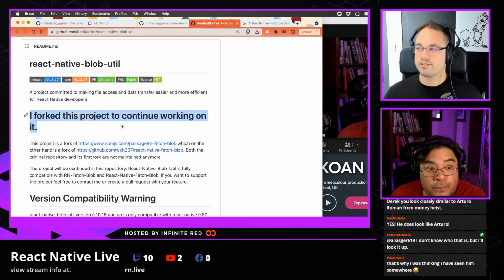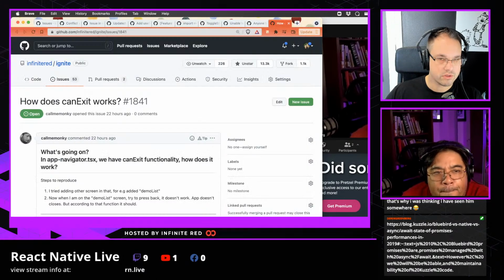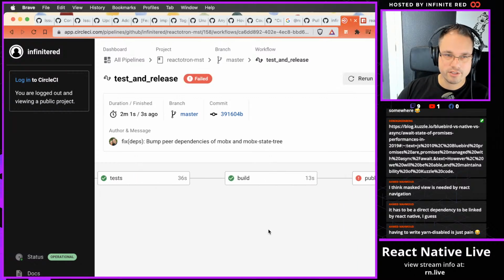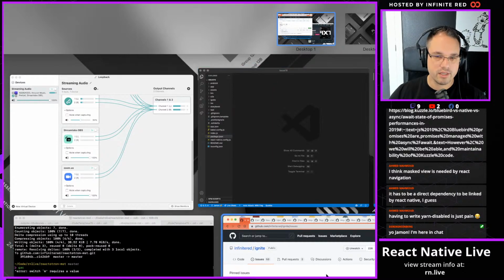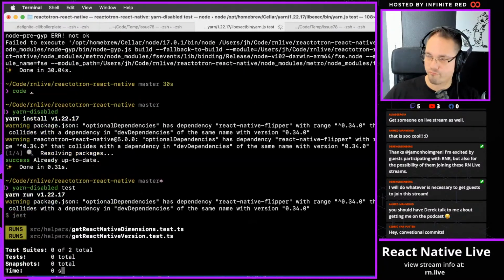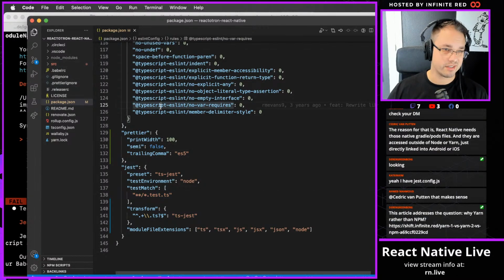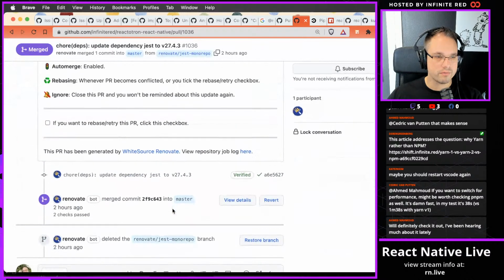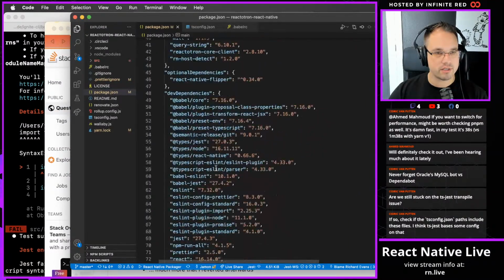Happy Wednesday! Today is more of a chill day and we're going to do some open source hacking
Derek joins Jamon today and we do some chatting and some open source hacking!